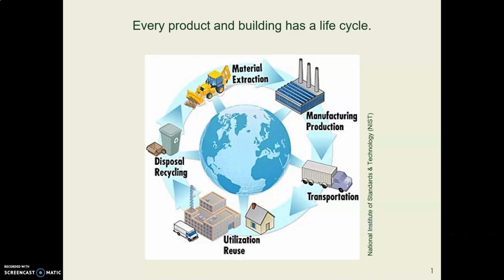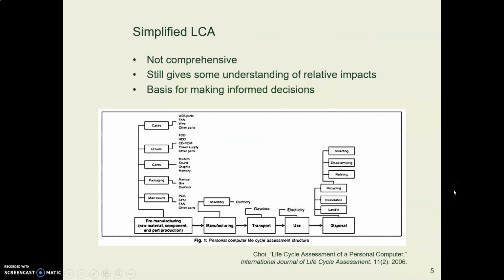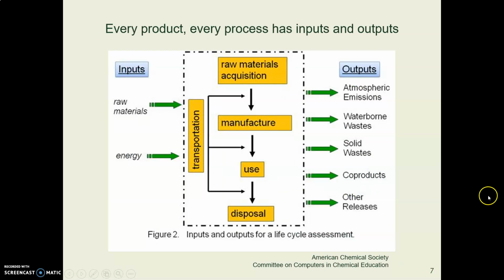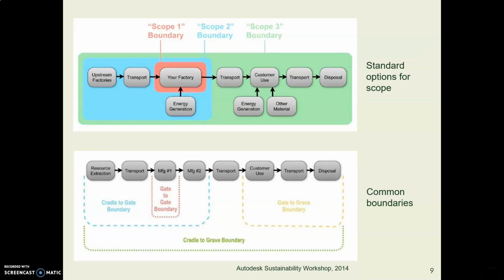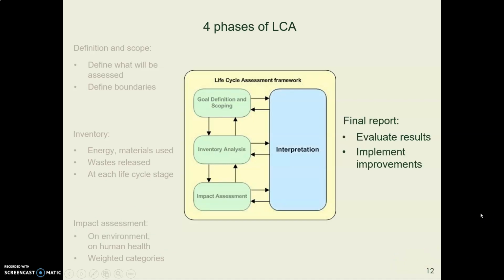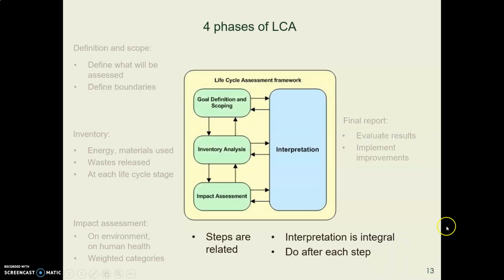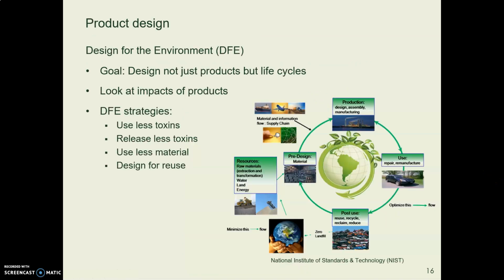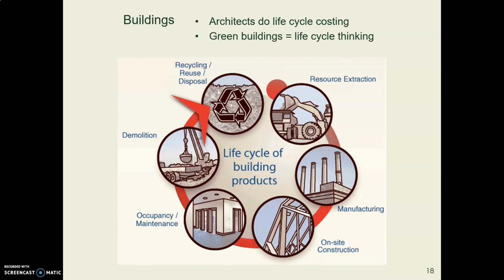SBS24c LCA VL